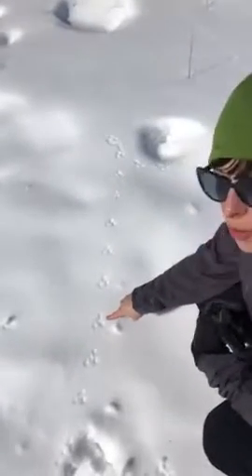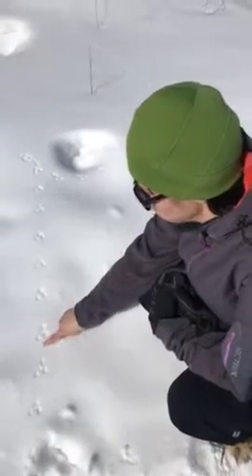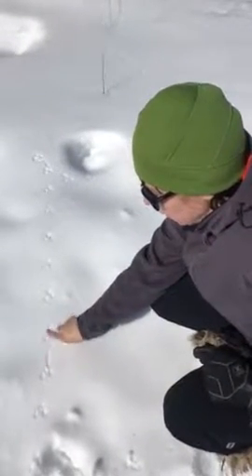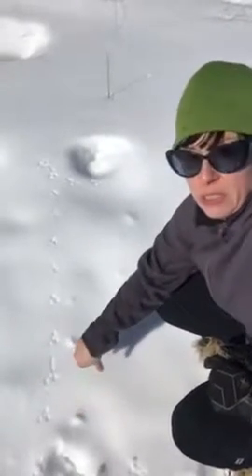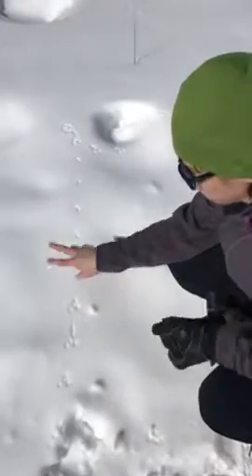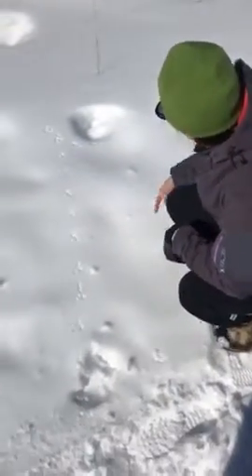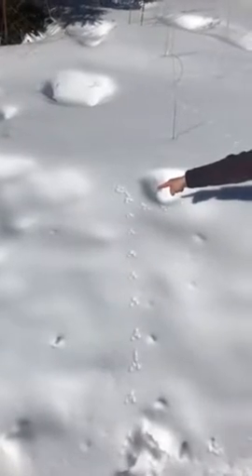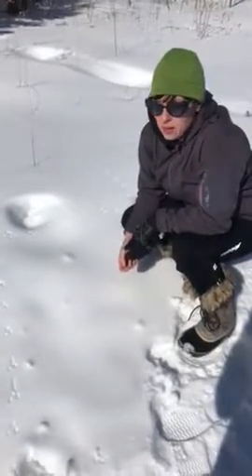Neat-ure ; vole tracks